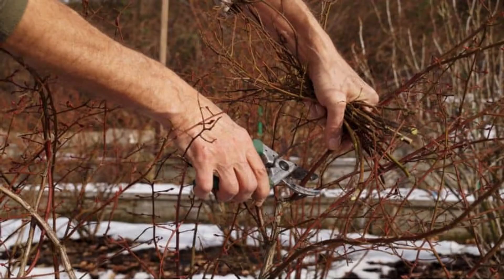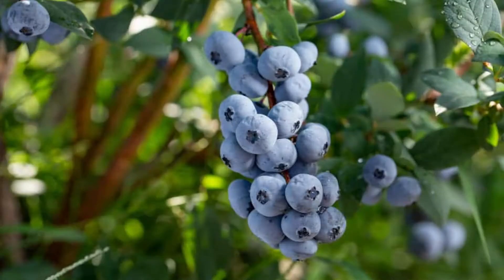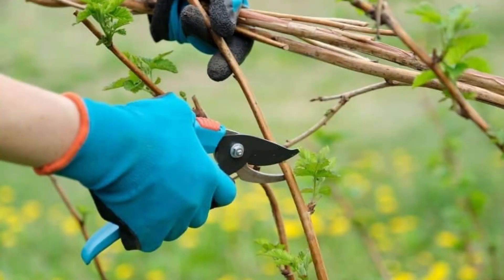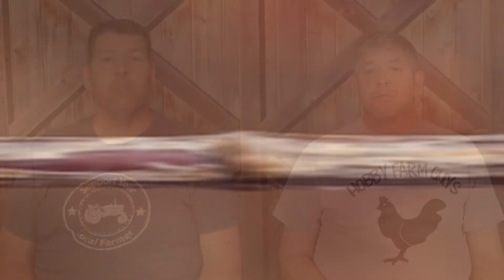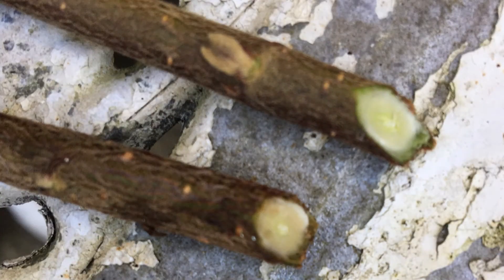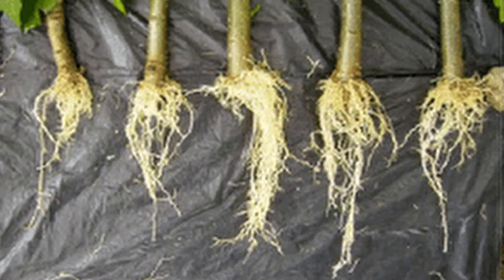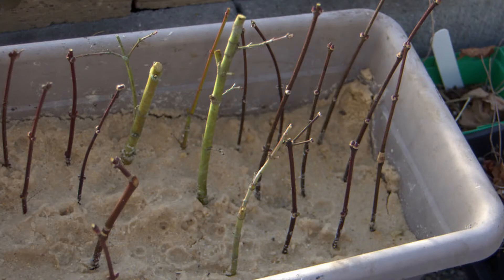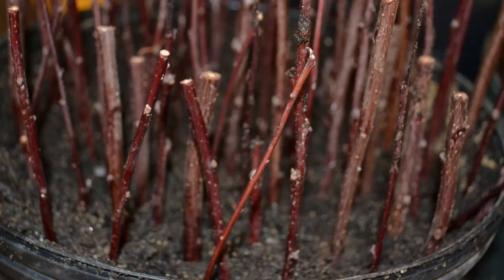Growing Plants From Hardwood Cuttings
There are many ways to propagate berries and other plants, and one of the easiest is with hardwood cuttings. Steve & Brian walk through this easy and cost-effective ways to grow new plants.